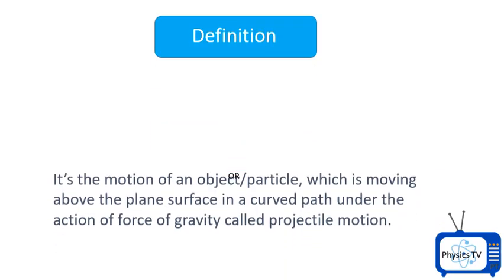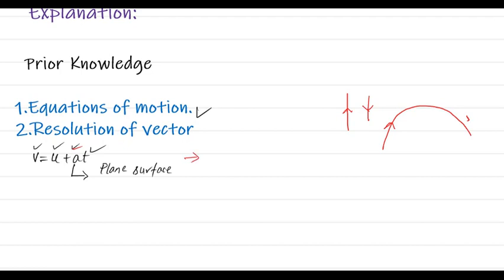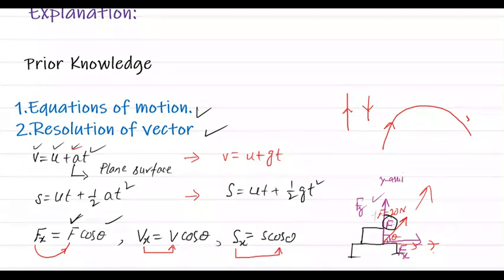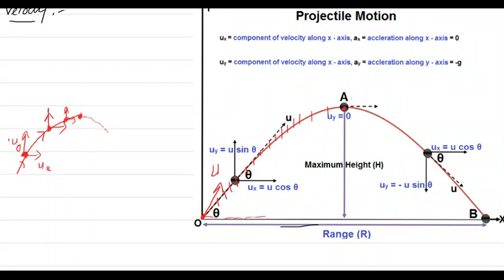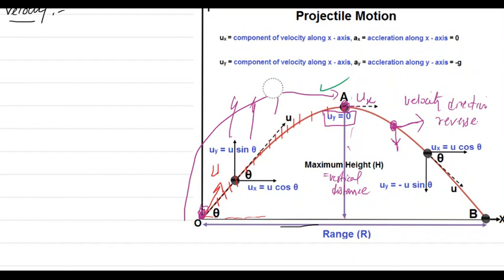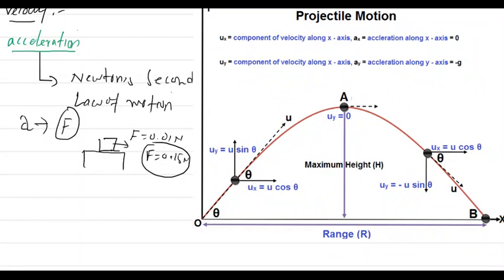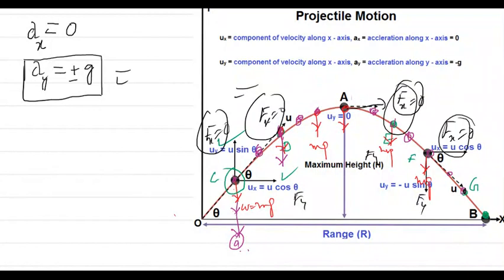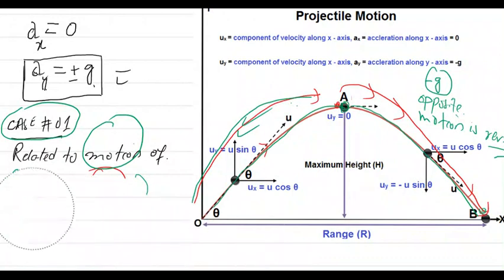Projectile Motion Part 1. (with the use of Microsoft white board animated videos )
Explanation in a very easy way with the help of Microsoft white board,animated videos and simulation activity, This video will make you perfect in the projectile motion topic,after watching it,you will be able to solve all type of past paper questions related to it.I have utilized many types of digital tools to make the lesson easy,interesting and informative according to the need